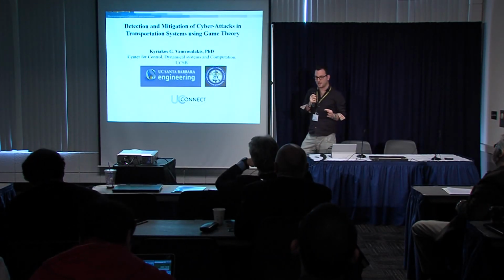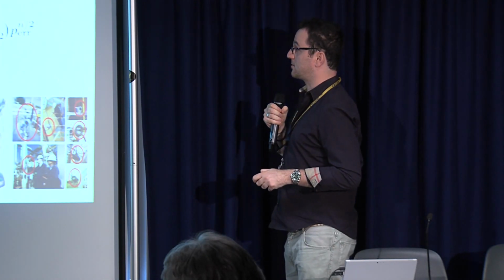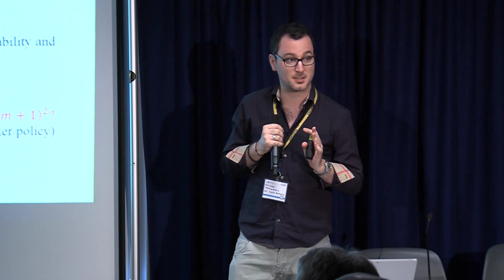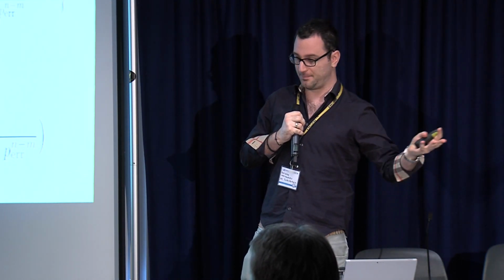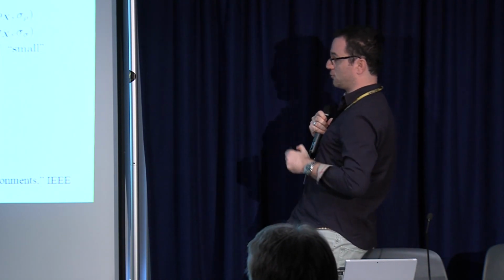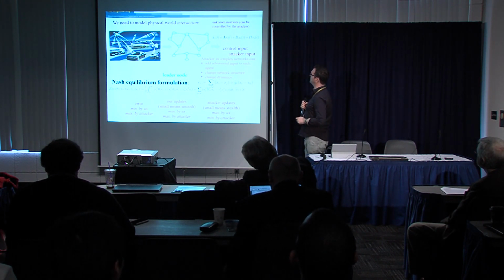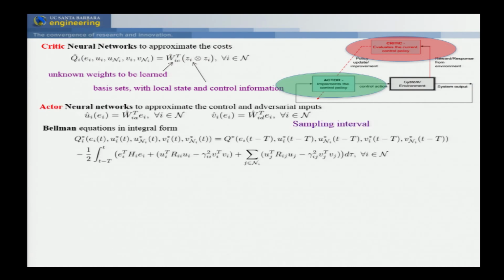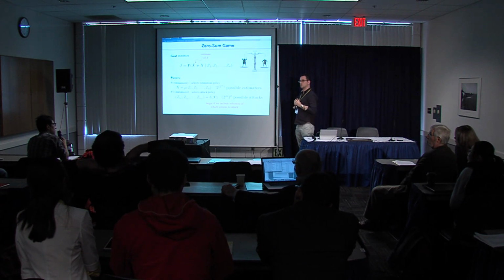UCCONNECT 2015: Professor Kyriakos G. Vamvoudakis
Detection and Mitigation of Cyber-Attacks in Transportation Systems using Game Theory